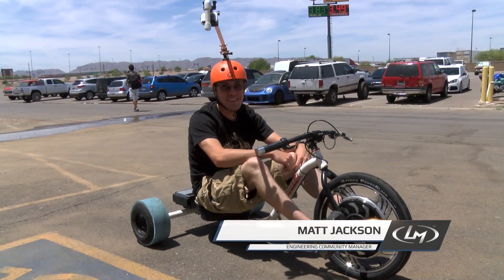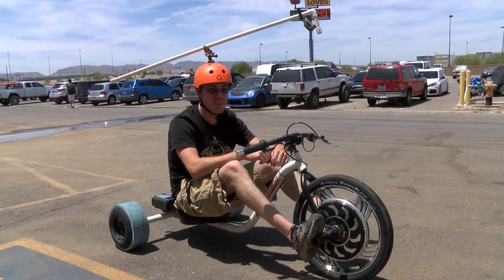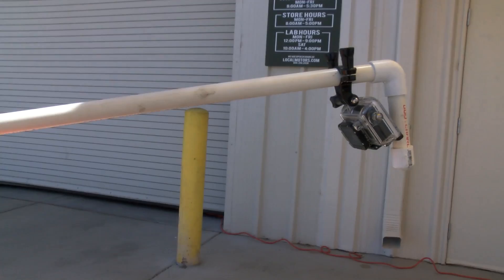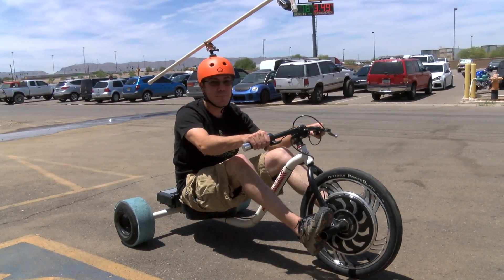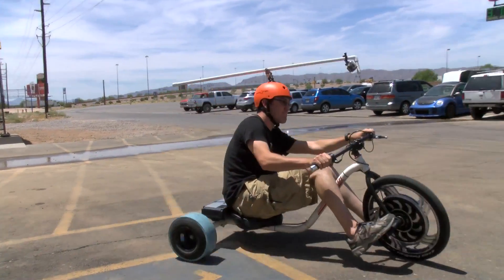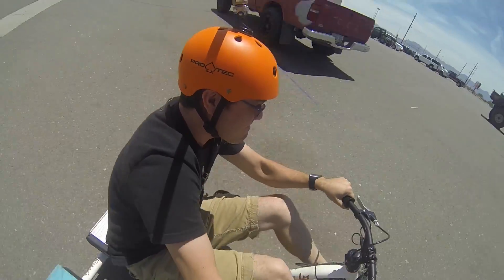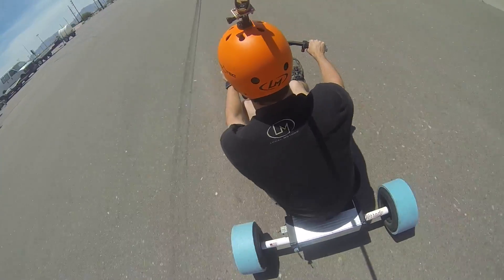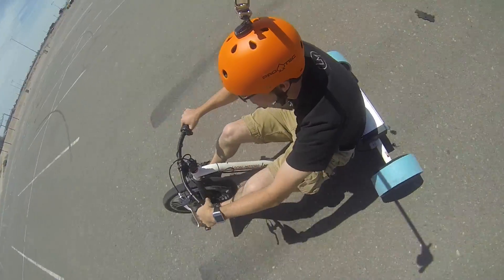Testing a New Helmet Jib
Local Motors engineering community manager, Matt Jackson, introduces us to a new helmet jib that he just completed building. The helmet mounted jib was built for less than $10 with simple materials, and houses a go-pro camera on the end to capture some really unique footage. Make sure to check in and keep updated as Matt will be making refinements to this video instrument in the next couple of days!